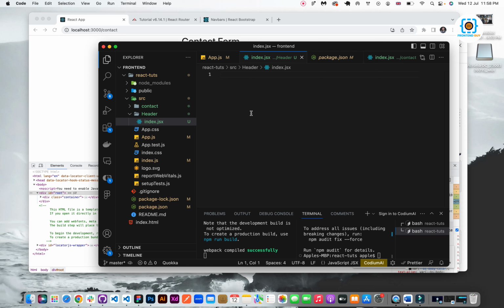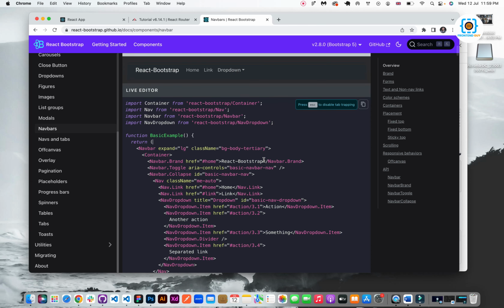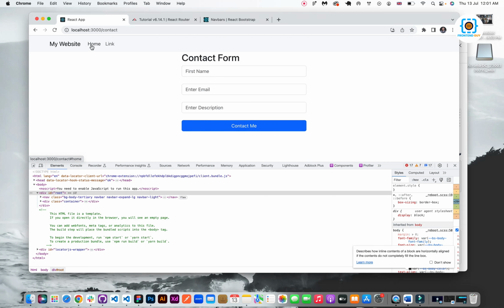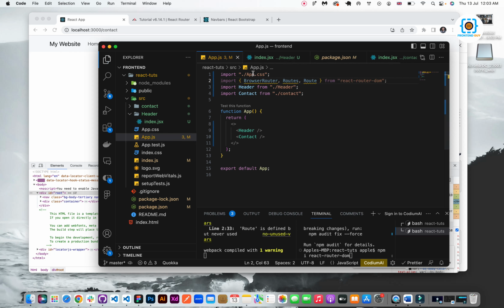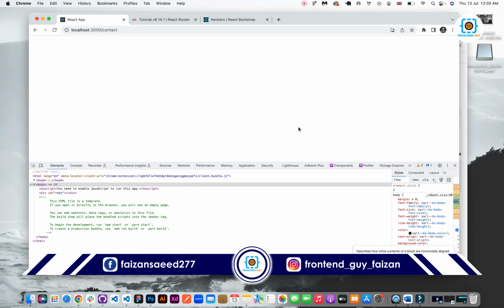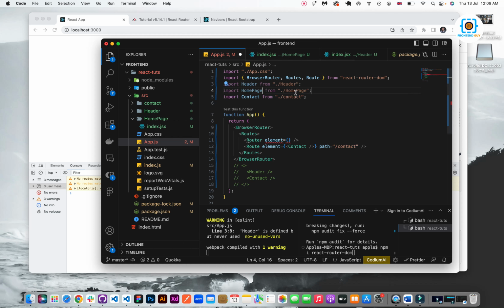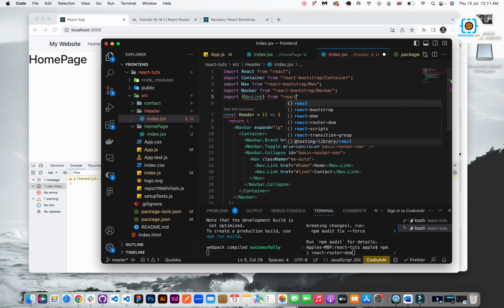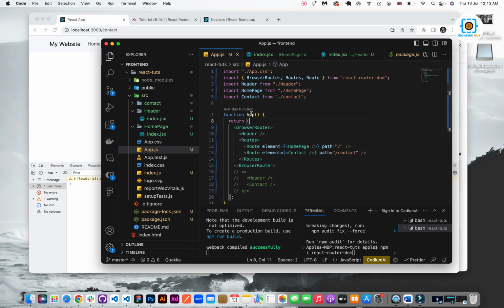Implement Routing in ReactJS | React Router Dom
Hello Guys, In this video tutorial i will explain you how to implement routing in react js using react router dom package.

You can like our following pages for more updates